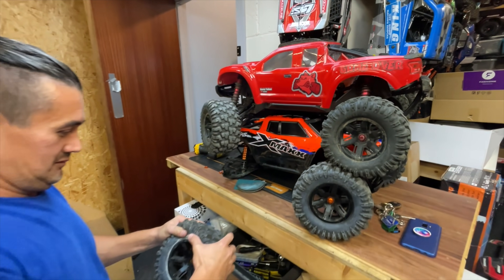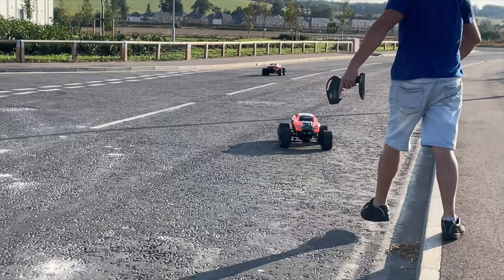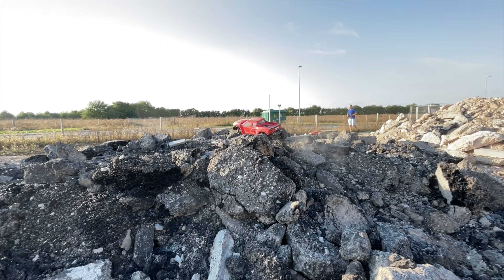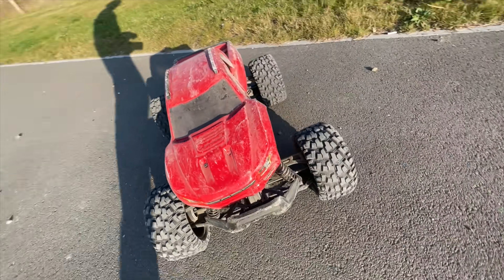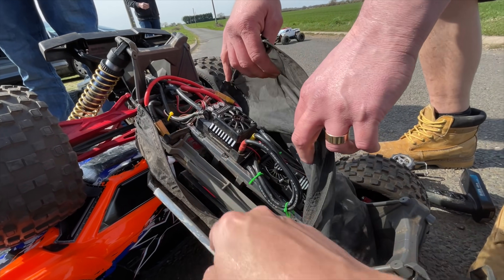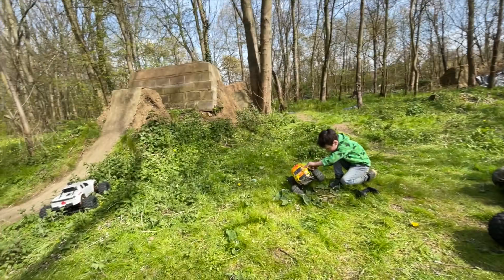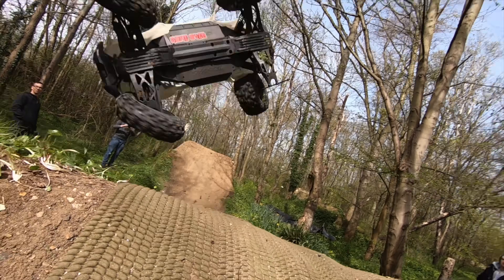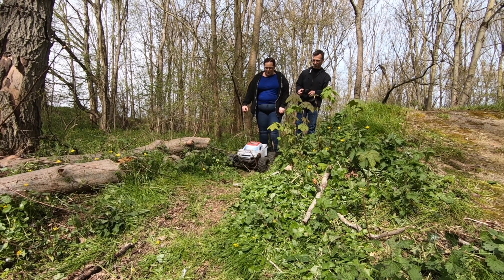Total RC car carnage